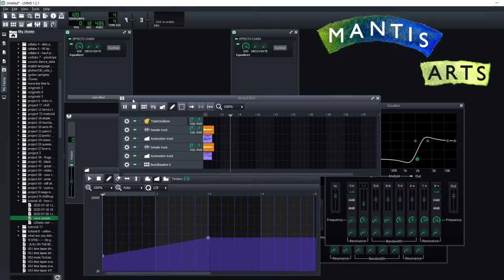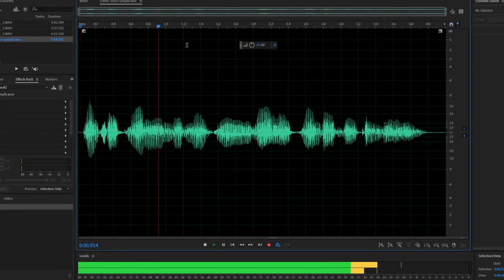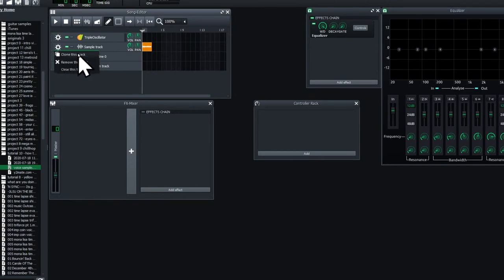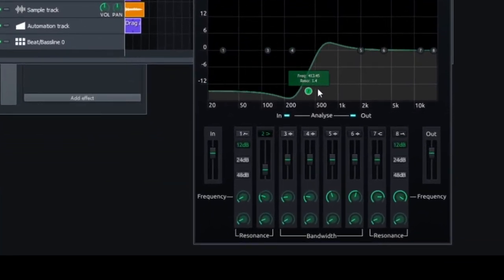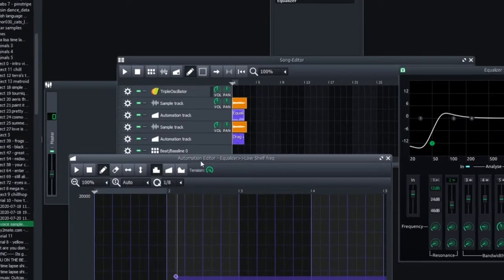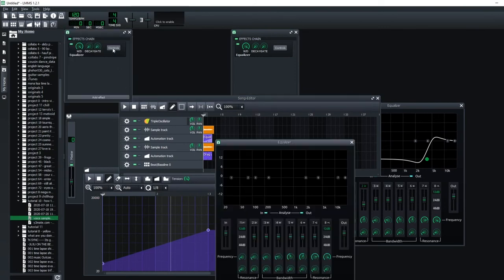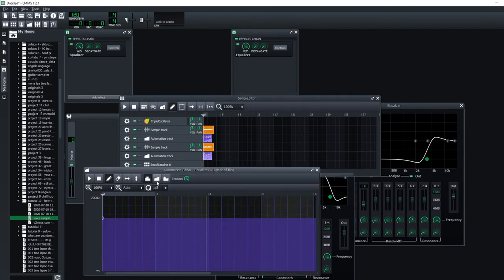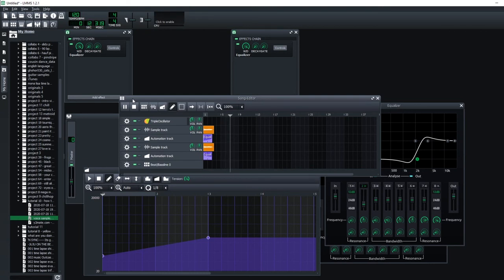LMMS tutorial - How to add the vocal distortion effect from "Hot Girl Bummer" music production tip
It's a moving shelf filter that can be programmed with an equalizer and automation track.

In this quick and easy walk music production walkthrough using LMMS, I'll show you how to add this effect to one of your songs.